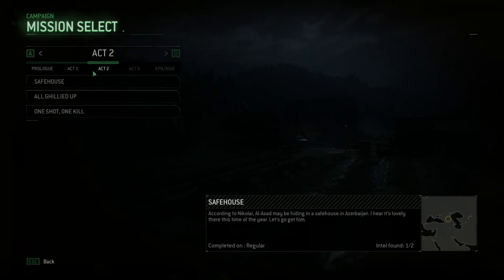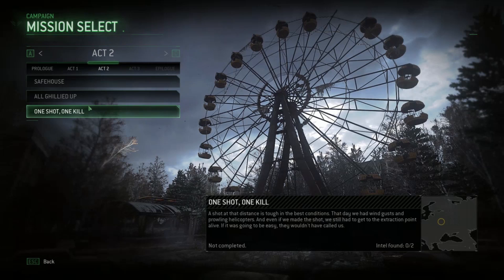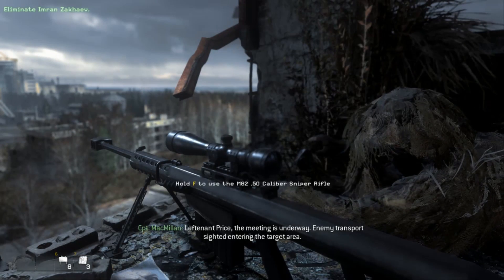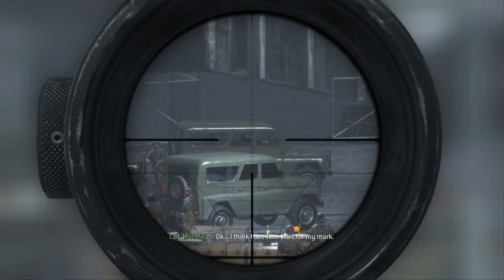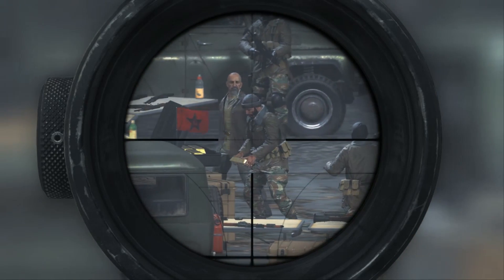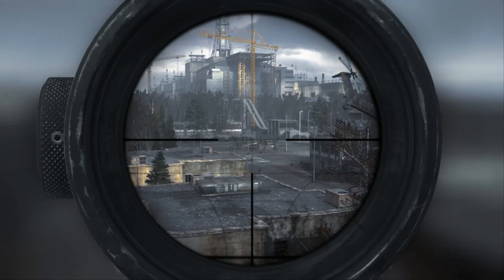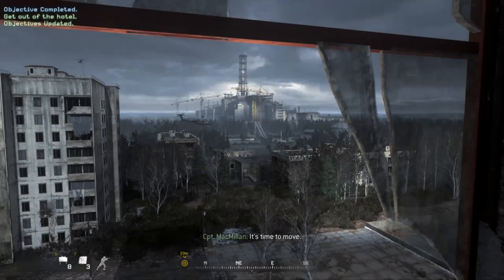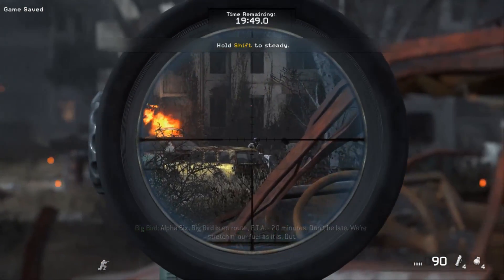Call of Duty 4 Remastered Mission 12 "One Shot, One Kill"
one of the best missions in call of duty history